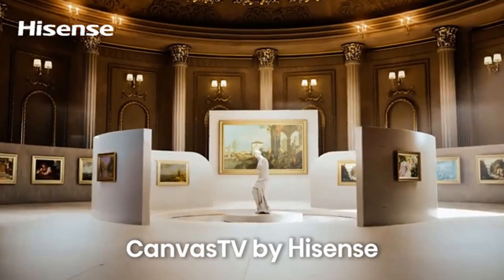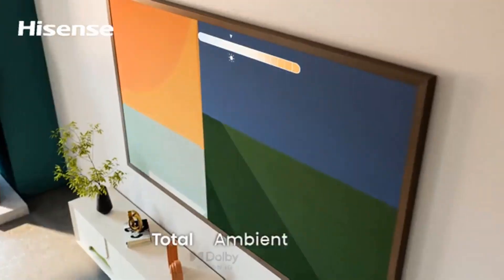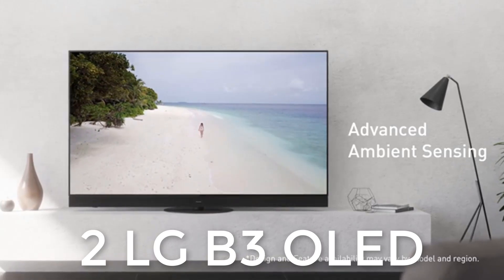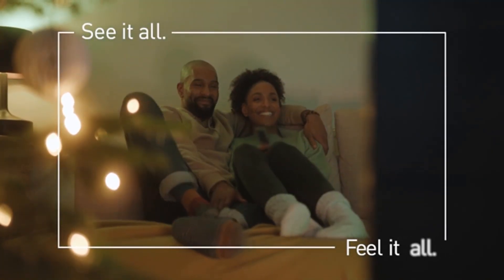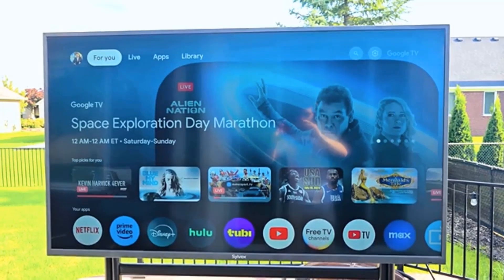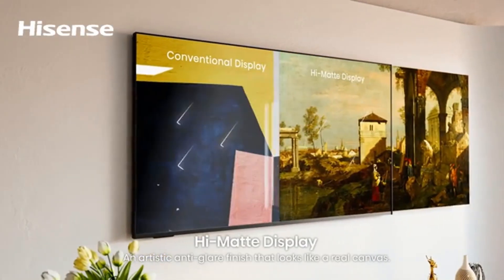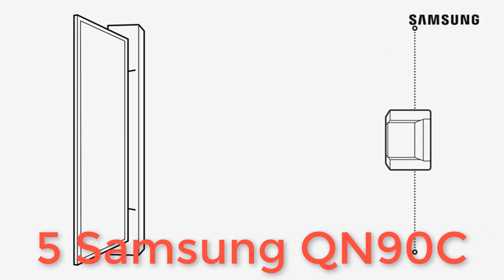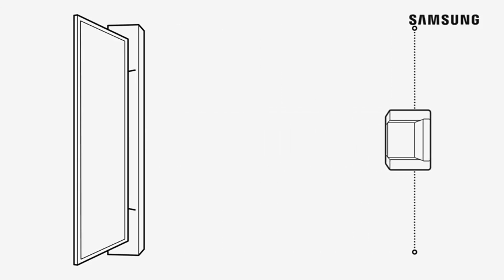Best OLED TVs 2024 [don’t buy one before watching this]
Links to the Best OLED TVs 2024 are listed below.
At top 5 zone we've researched the Best OLED TVs 2024 options on the market.
saving you time and money.

1. LG C3 OLED
2. LG B3 OLED
3. Hisense U8N QLED
4. Samsung S95D
5. Samsung QN90C